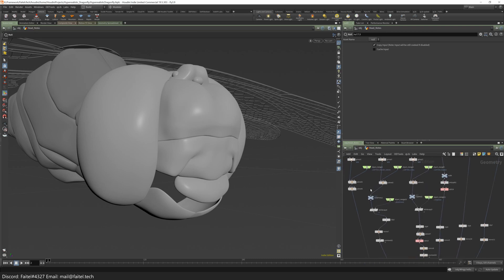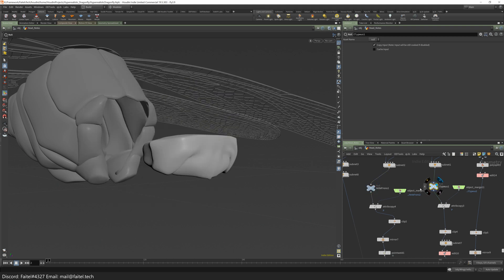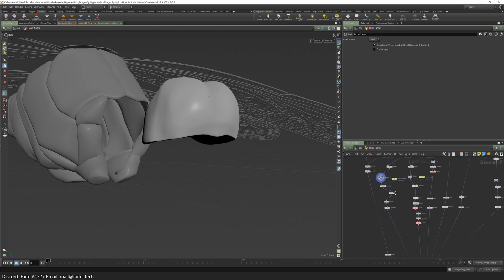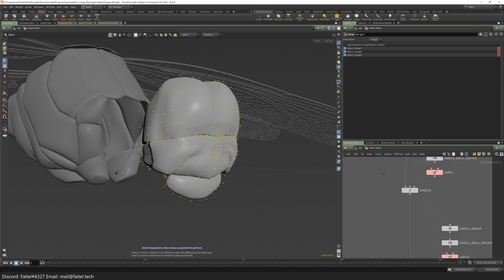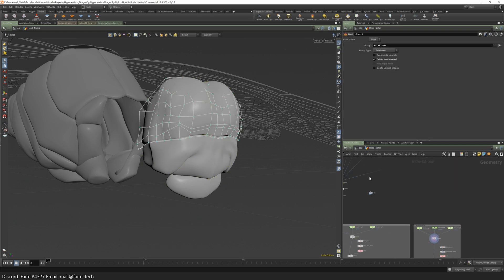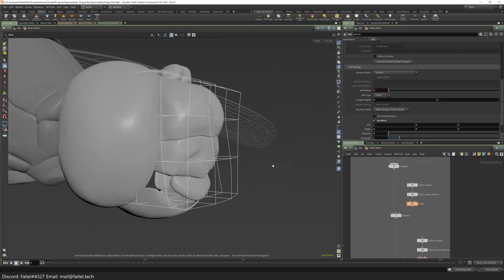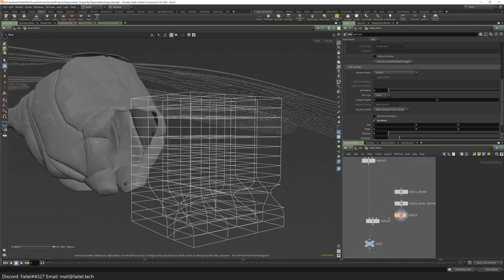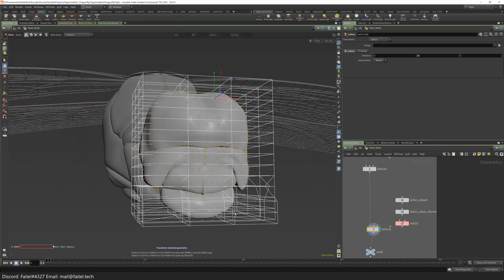Houdini 19.5 Lattice Deformer Usage Trick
There is a small mistake: I'm saying Attribute Transfer node but that's Attribute Copy node actually.